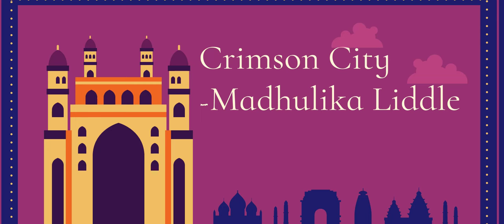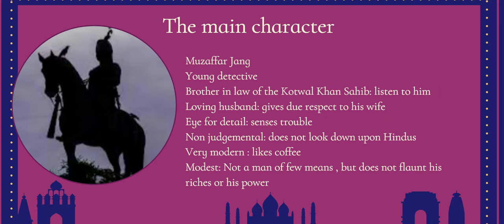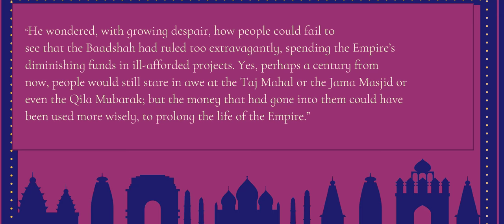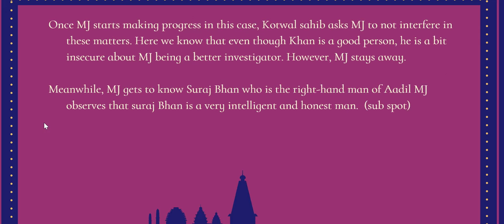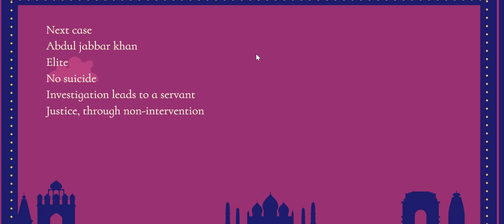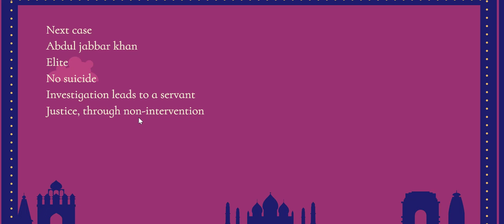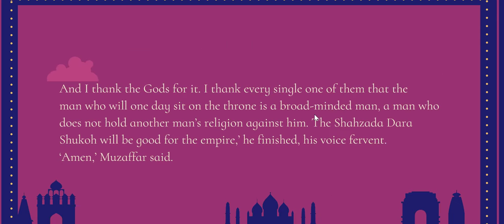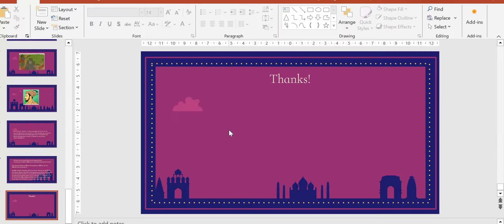Crimson City by Madhulika Liddle muzaffar Jang dilli # detective fiction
Crimson City by Madhulika Liddle
Analysis and commentary
genre fiction
Du English
Semester III
general elective